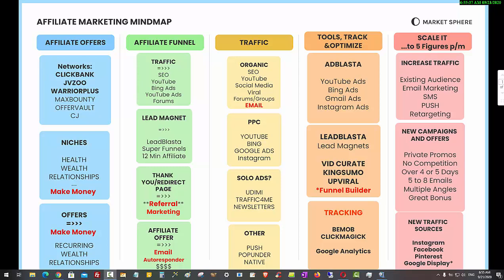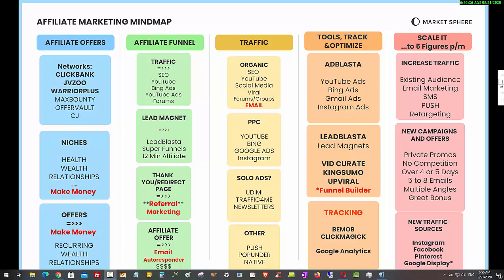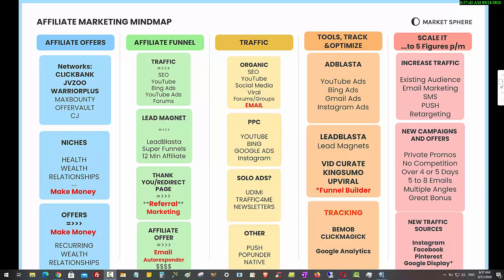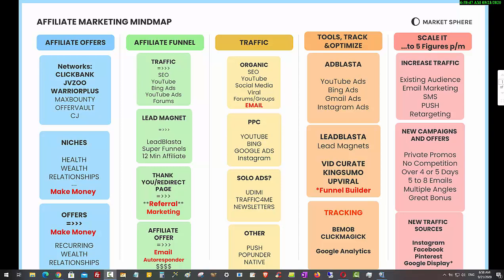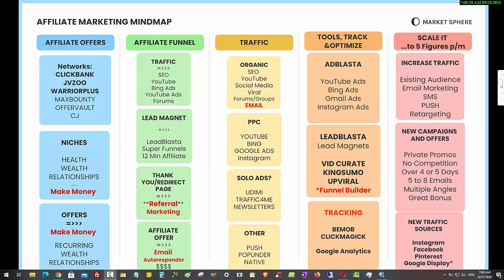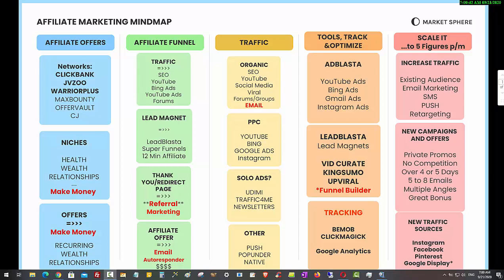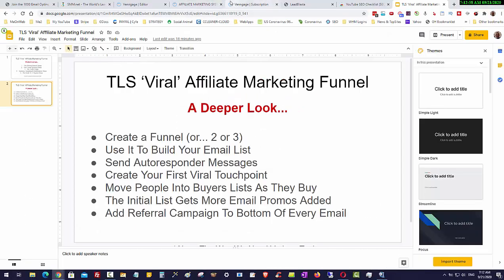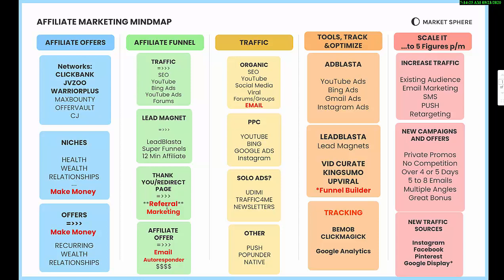The TLS Viral Affiliate Marketing Roadmap To 5 Figures Per Month Commissions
99 Super Affiliate Hacks That Work - Discover Affiliate Promotion Angles That You Never Knew Existed! (Free Checklist)

Recommended Products For Affiliate Marketers…

ClickBank University - Did Clickbank Get Their Top Affiliates To Create This Course?

Wiki Ranker - Rank Your Videos 300 Links With a Single Click (No Proxies Needed)